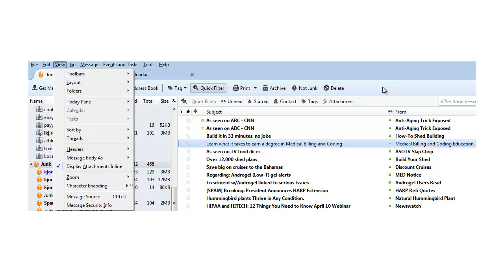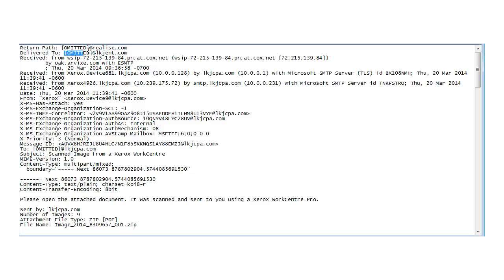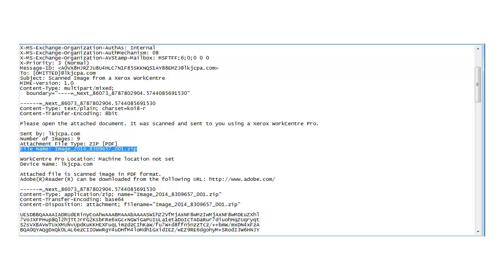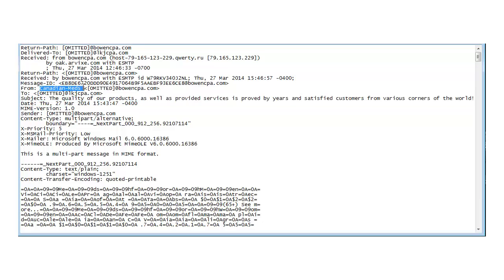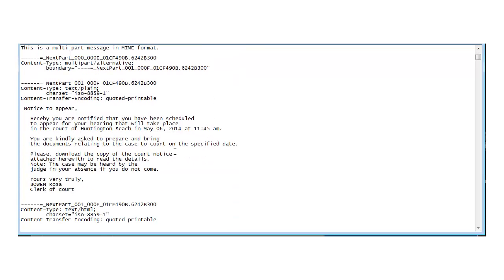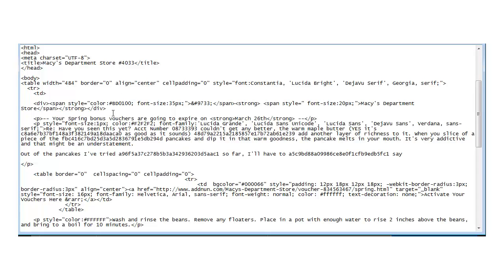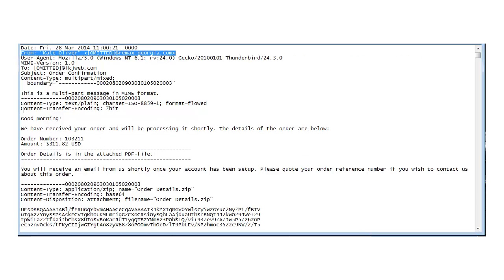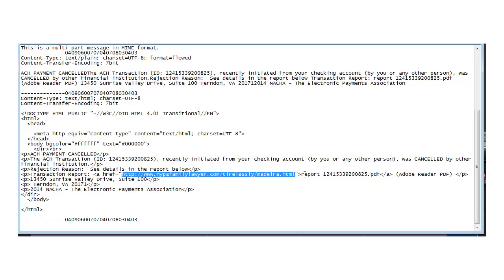Detect Email Spam (Part 2)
Learn how to spot malicious emails before you open them.